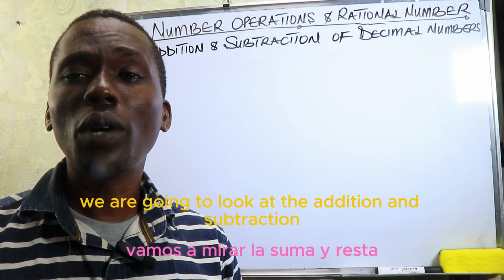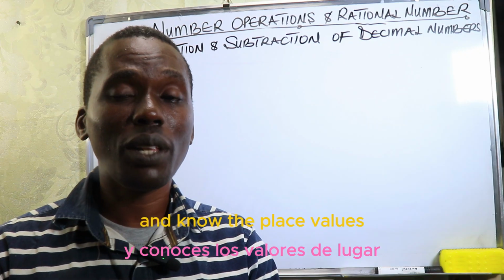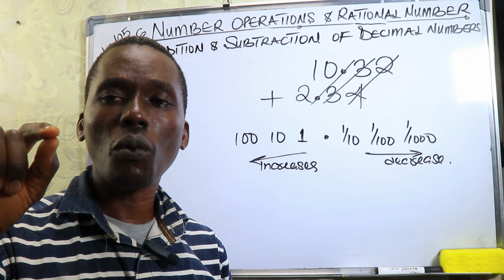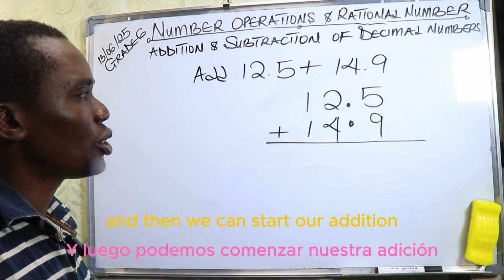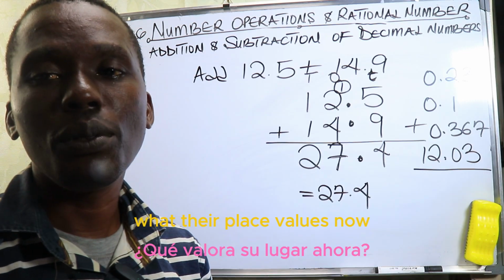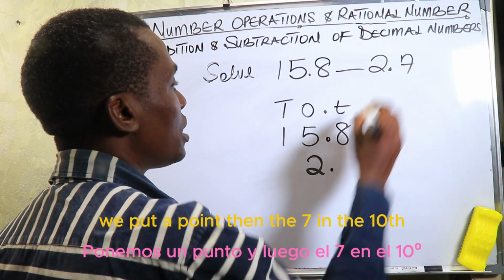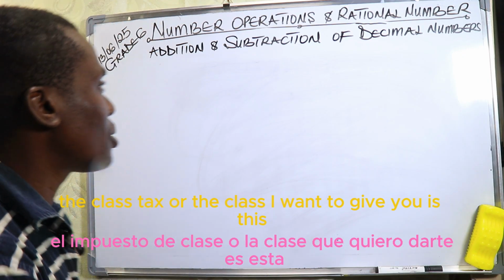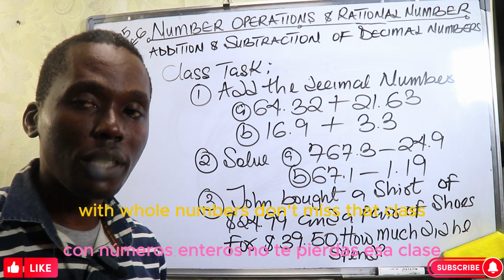Addition and Subtraction of Decimal Numbers | 6th Grade Math Problem.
Struggling with decimals? This video makes addition and subtraction of decimal numbers easy! Perfect for 6th Grade math students and anyone needing a quick refresher, we walk you through the essential steps, including aligning the decimal points and handling borrowing/carrying. Stop making simple errors—watch this tutorial, practice with our example problems, and master decimal operations today!